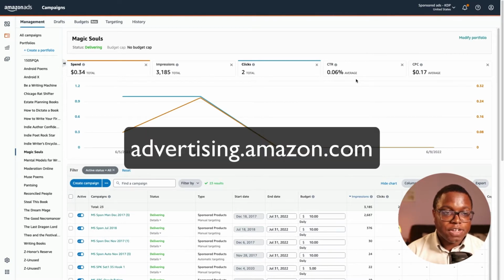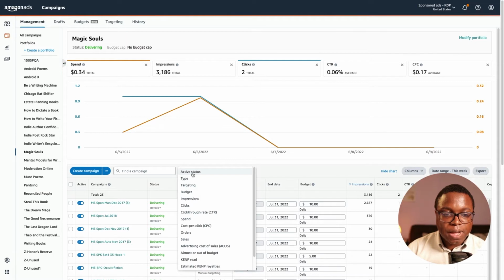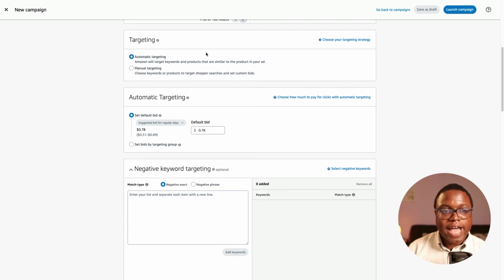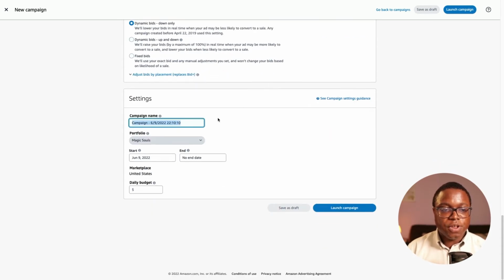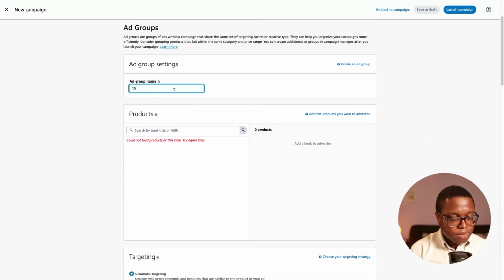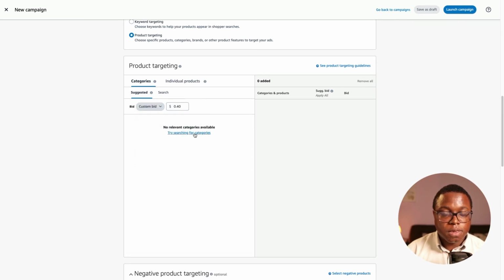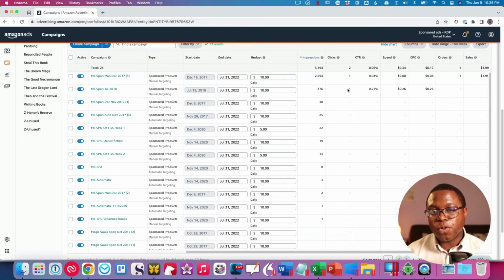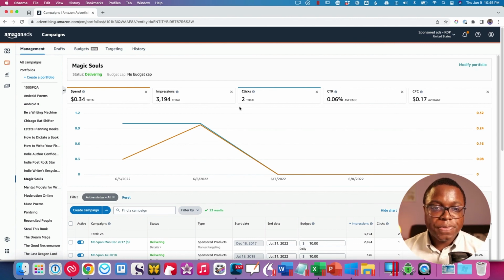Amazon Ads for Authors - Step by Step Tutorial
Learn how to get started with Amazon Ads in this step-by-step tutorial. I cover the dashboard, automatic ads, keyword ads, and category ads.

(Sponsored Brand ads were giving me some trouble so I omitted those, but the process of creating them is very similar if you understand the others).

Like this content? Join the Author Level Up Fan Club to get your FREE Writing Craft Playbook so you can write like the top 1% of authors